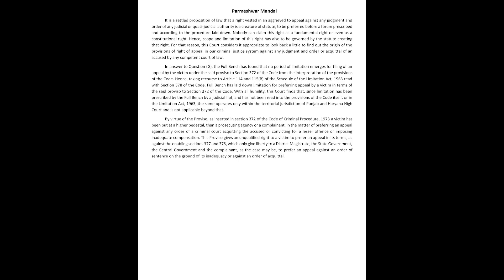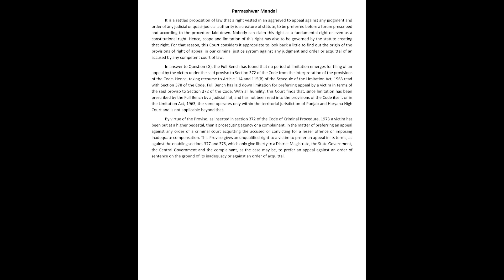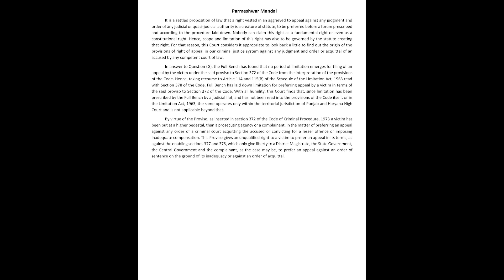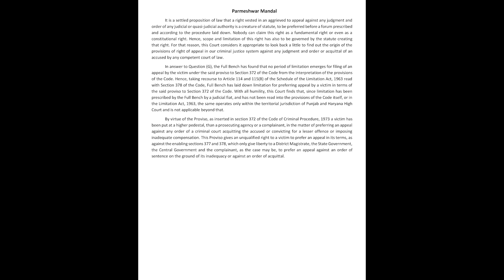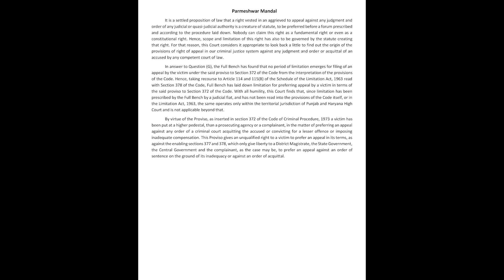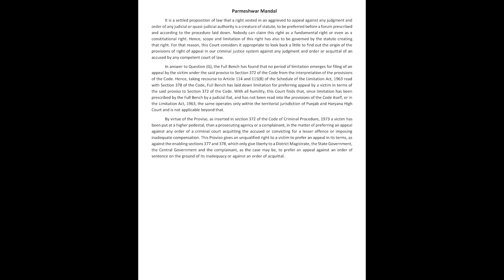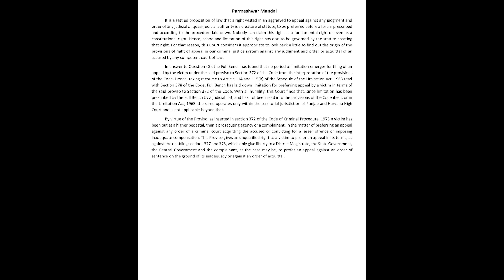Legal Matter 80 wpm - 90 wpm speed Pitman Shorthand English dictation. Parmeshwar. Bihar Civil Court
The important words and phrases outlines are written by Uday Ghosh Sir – the academic head of Kolkata Stenography Coaching Institute.